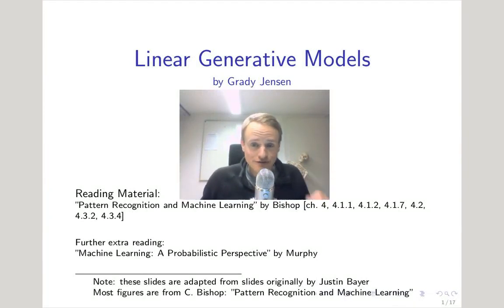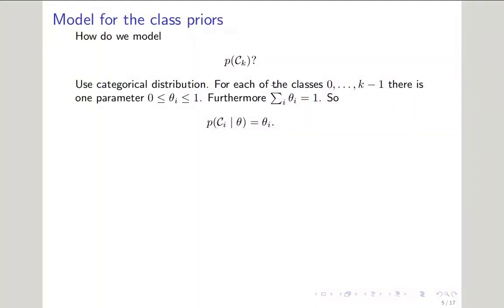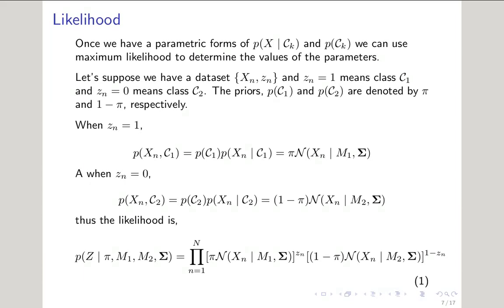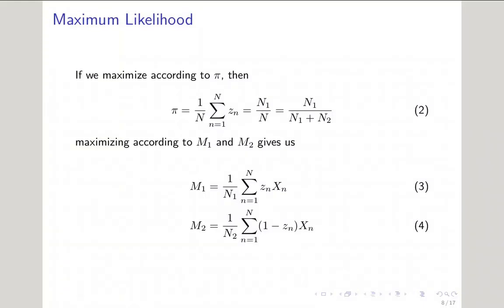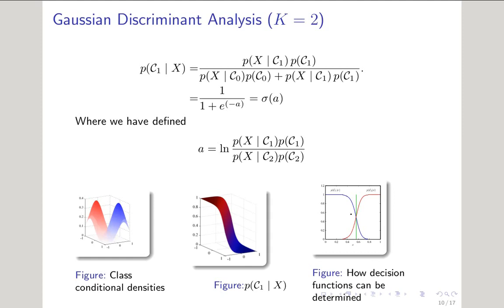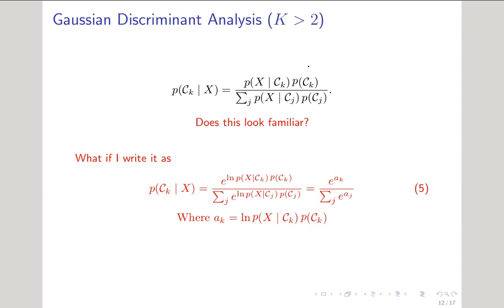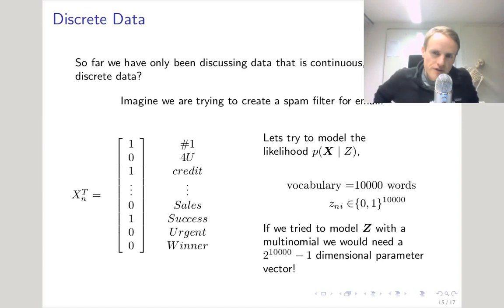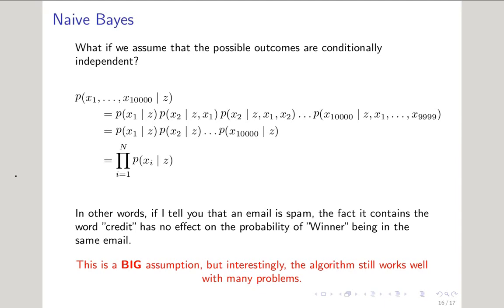08 Linear Classification, pt 3/3 Generative Models